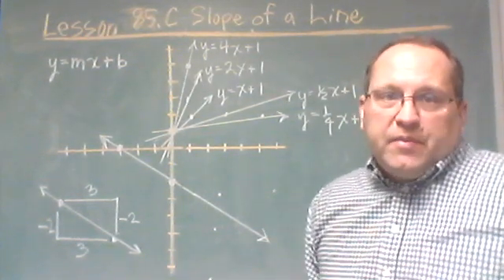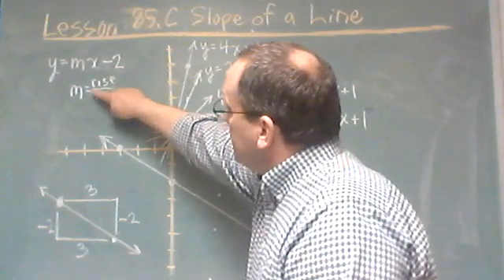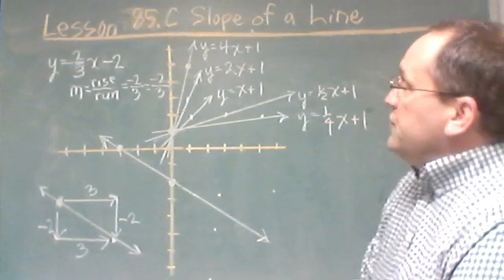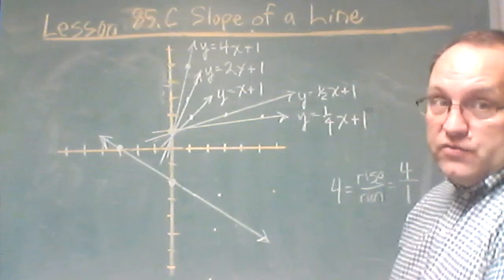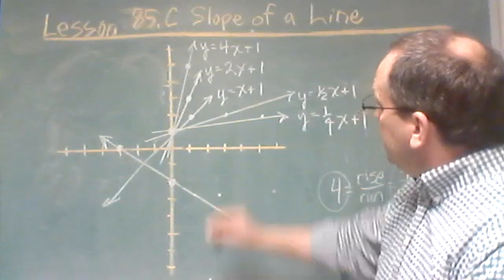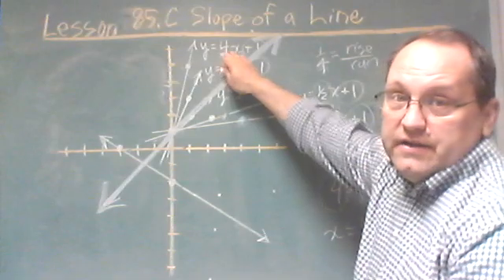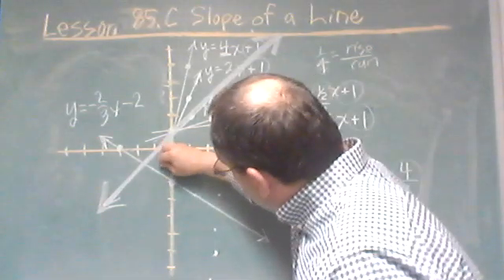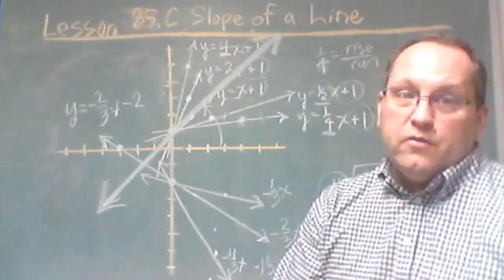ALGEBRA 1 #85.C Slope of a Line (4/28/20)